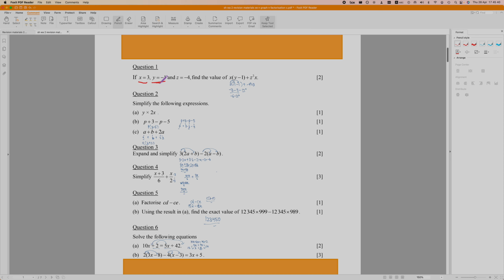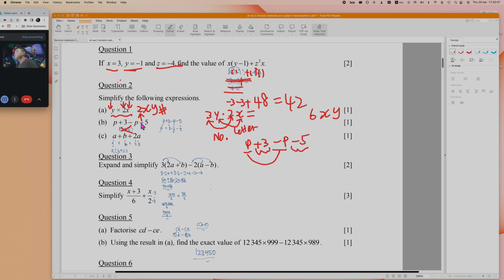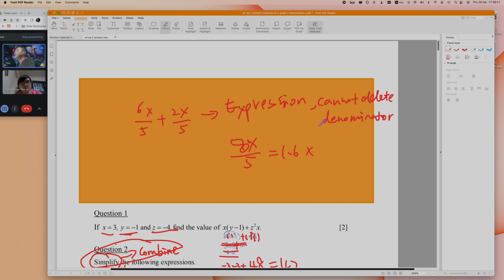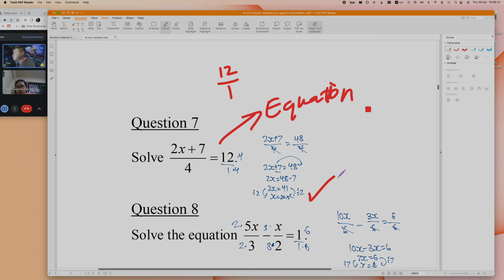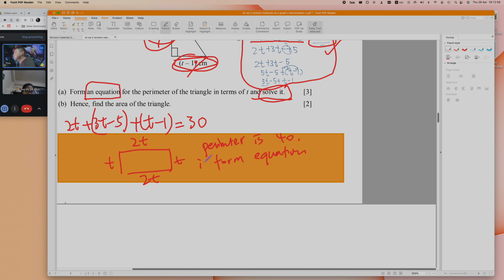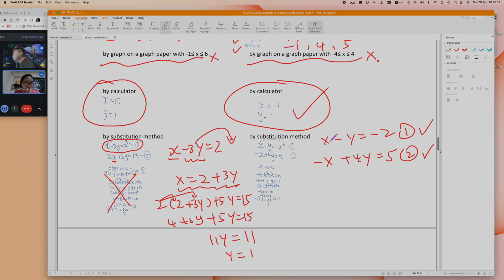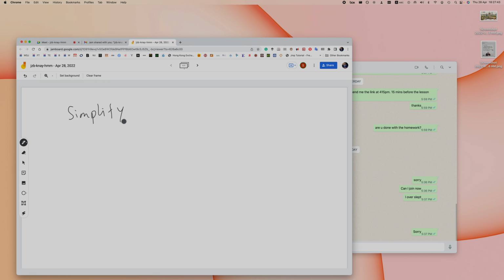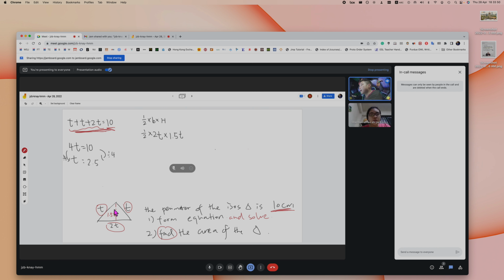20220428 sh p1 revision